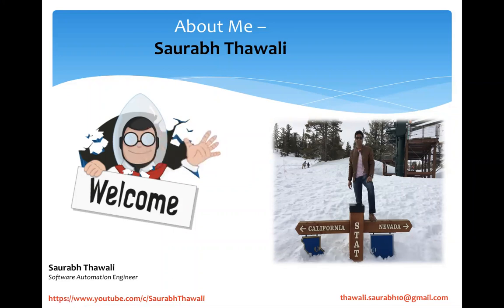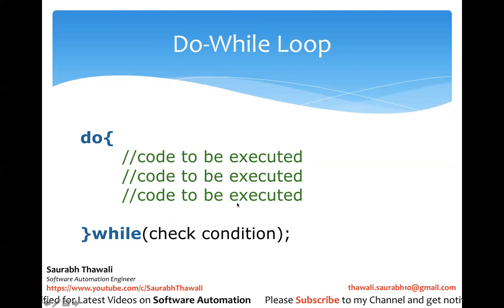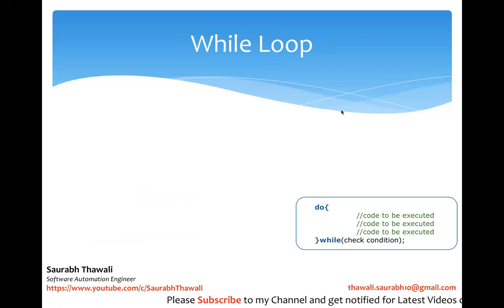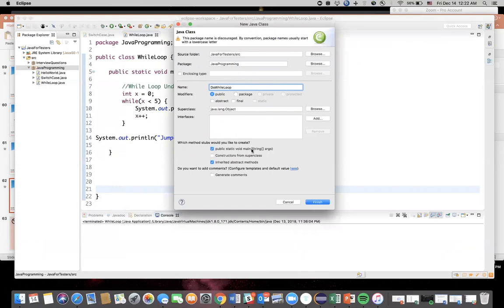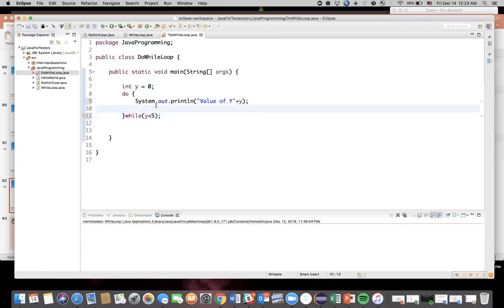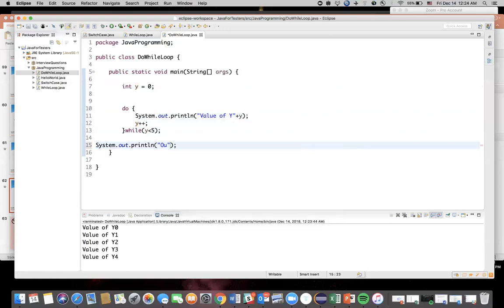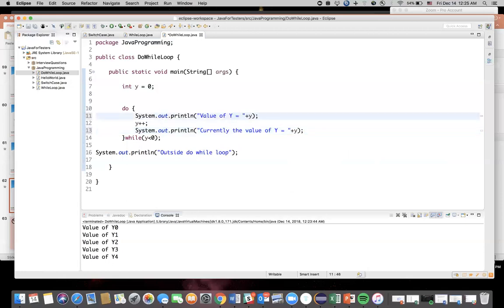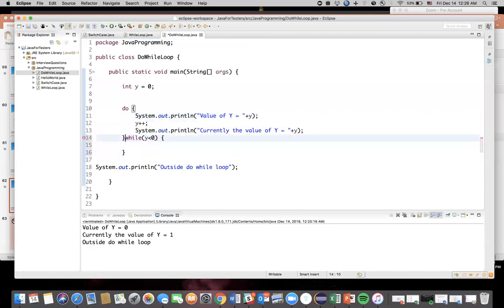Java for Software Testers Tutorial#30 -Do While Loop